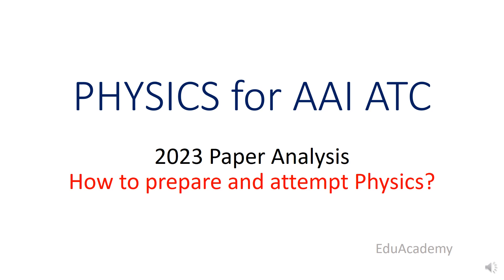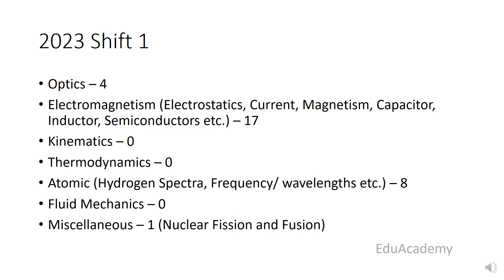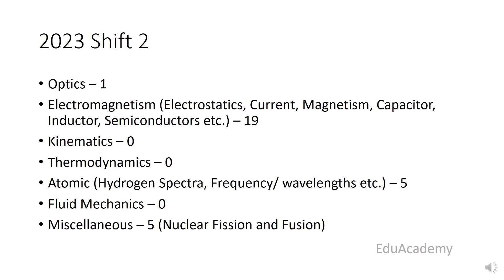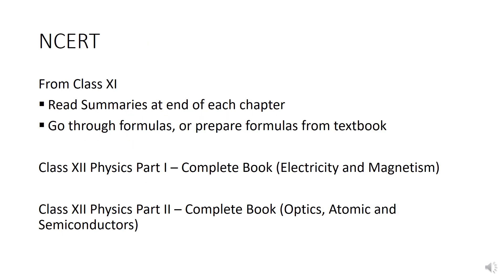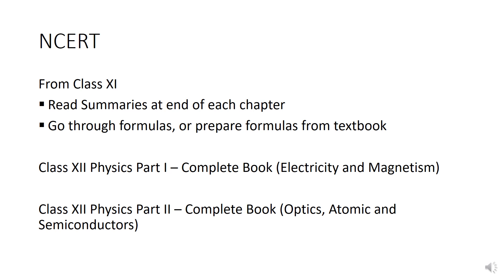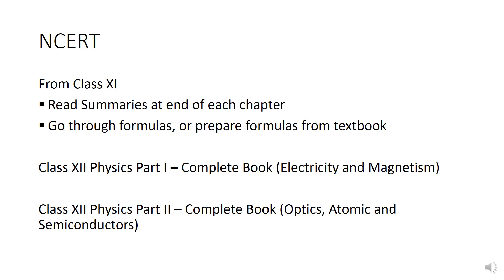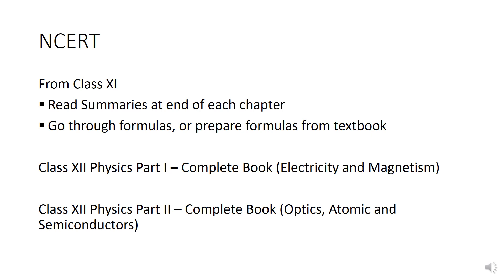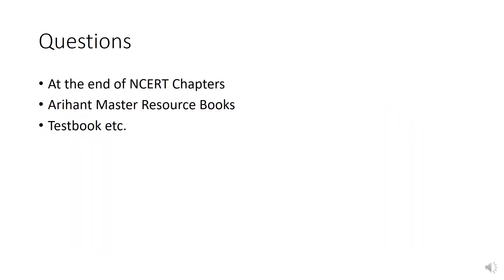AAI ATC 2023 Physics | Analysis | How to Prepare?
This will be a brief video. Similar to How to prepare GK, we start of with 2023 Paper analysis and then talk about preparing for AAI ATC through NCERT and other sources.